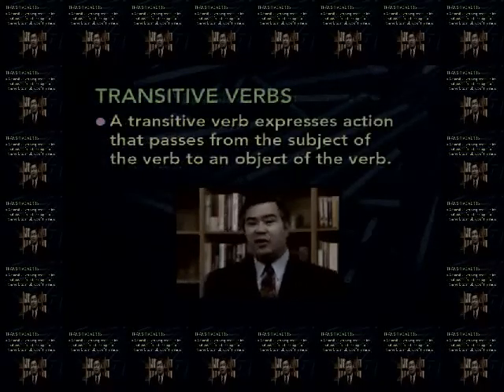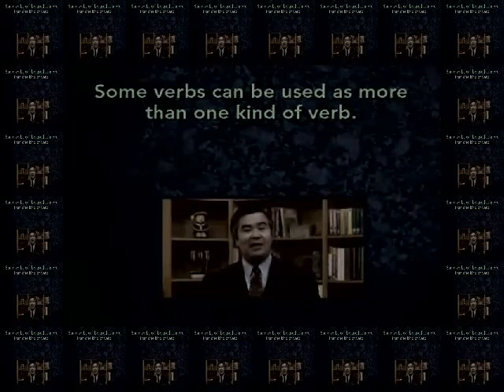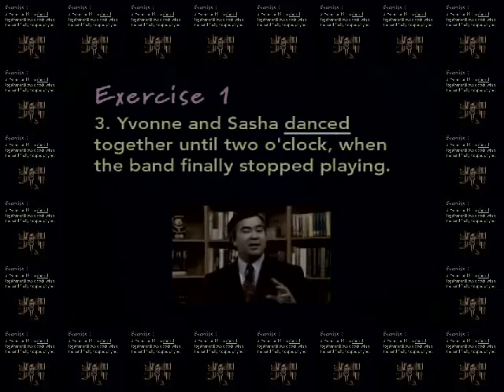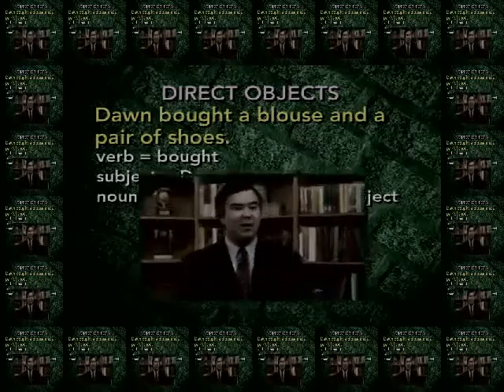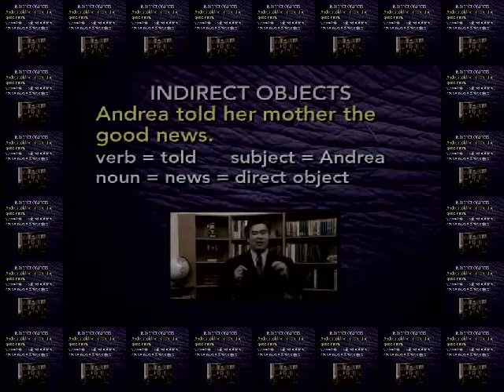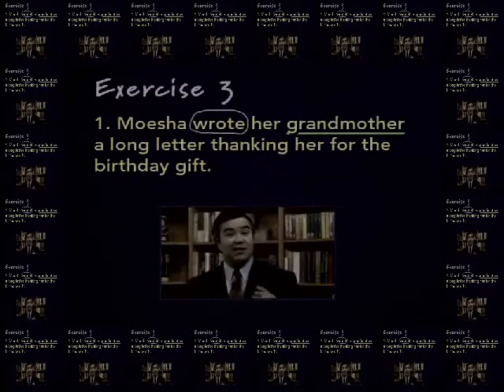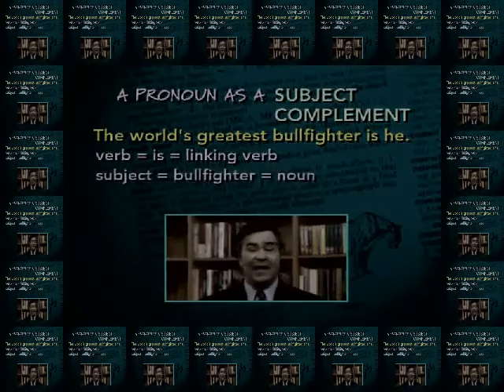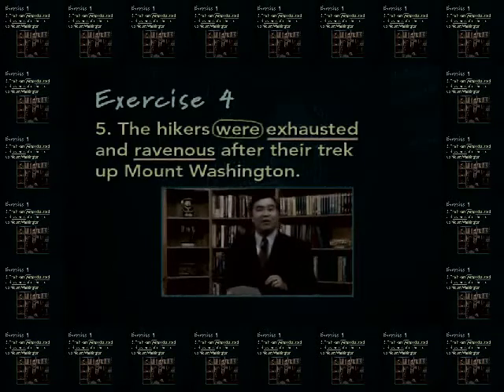أفضل كورس(المعهد البريطاني2018)ح3|The Best Course(British Council 2018)ep3